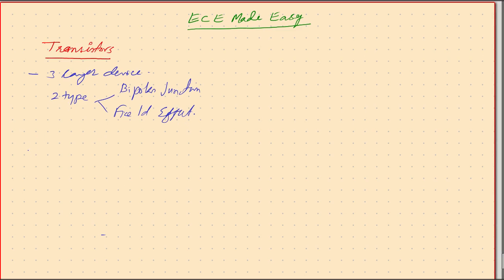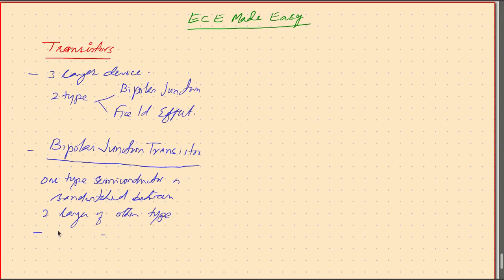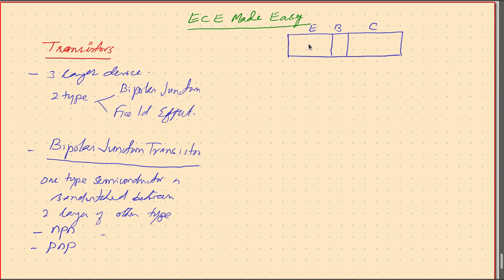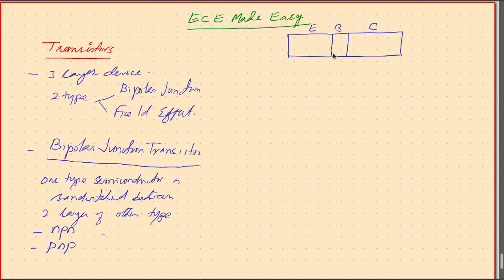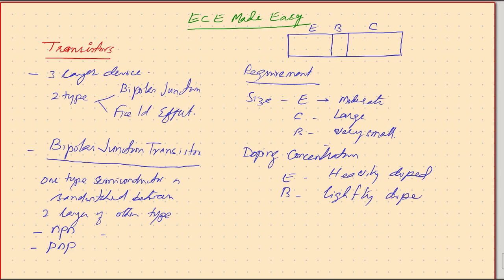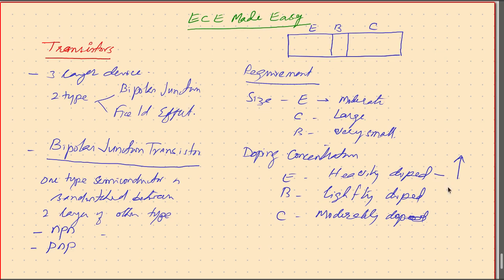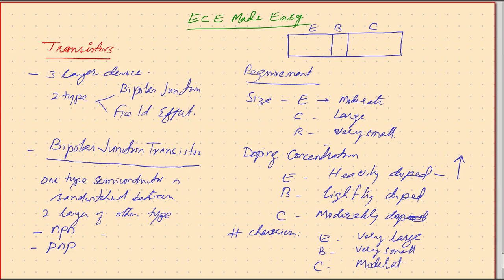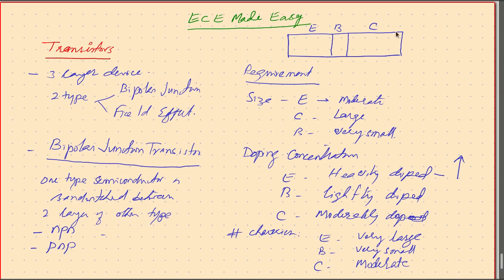Devices Transistors 1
Requirements of a 3 layered transistor for creating wonders are explained.